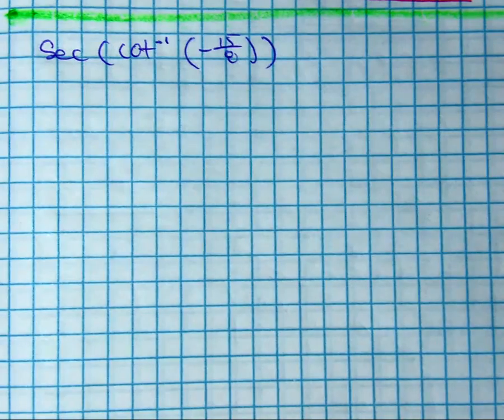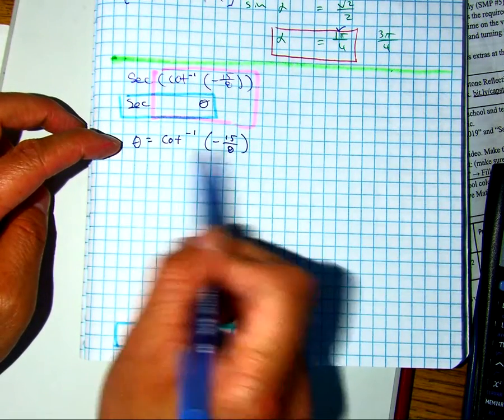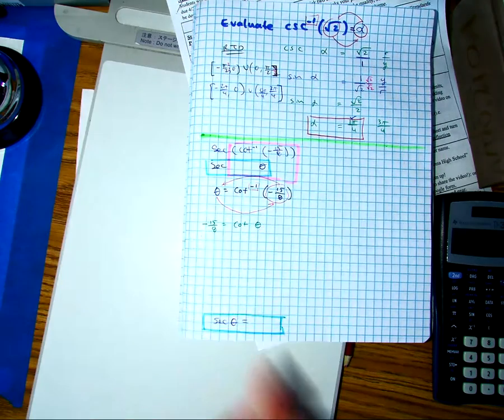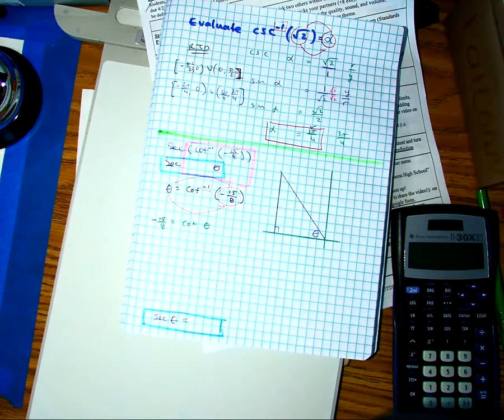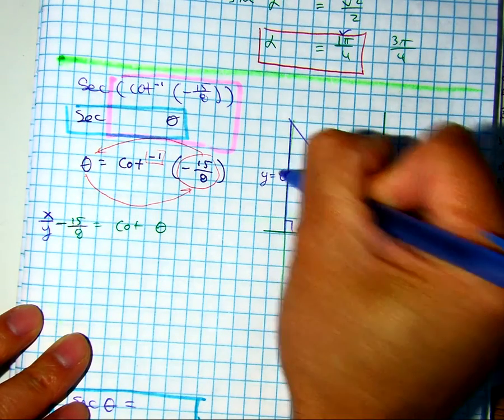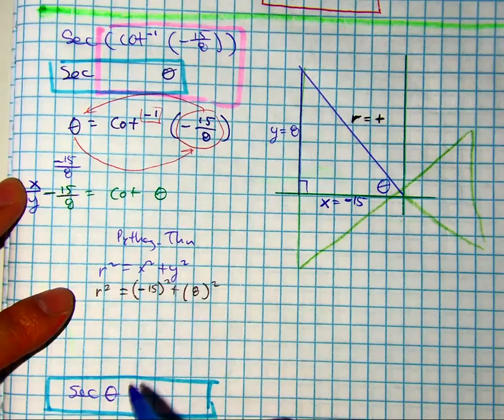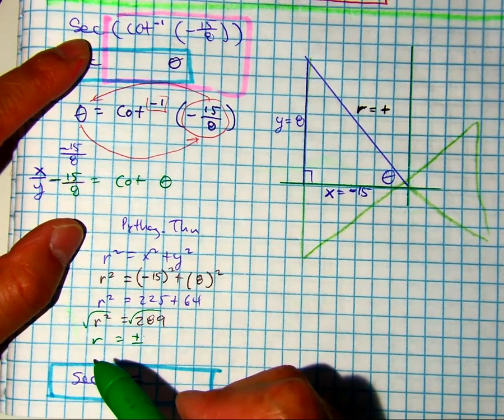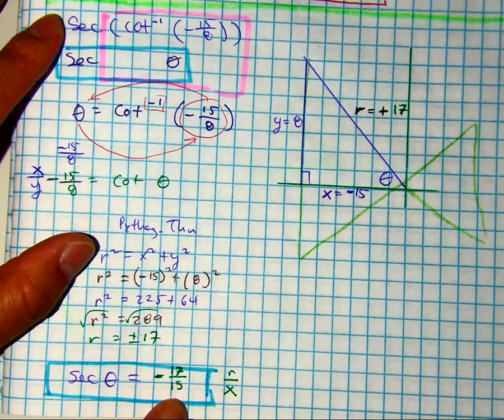trig inverse sec (arc cotangent negative fifteen over eight)